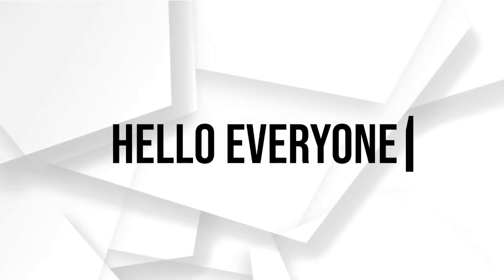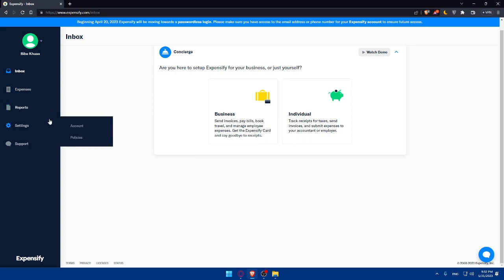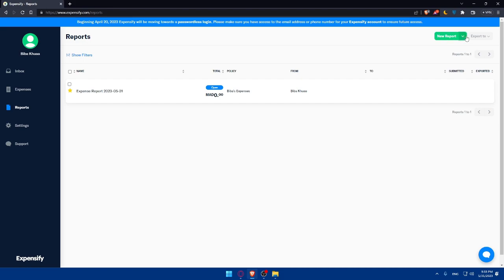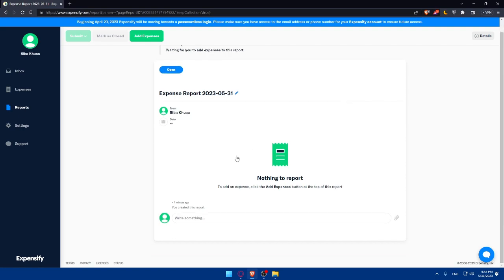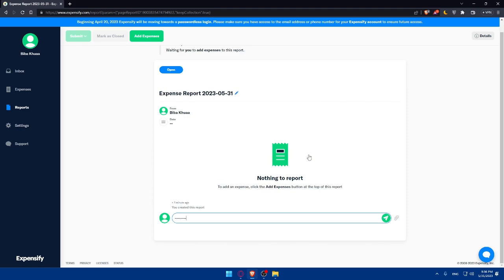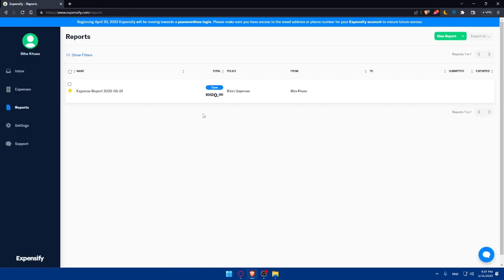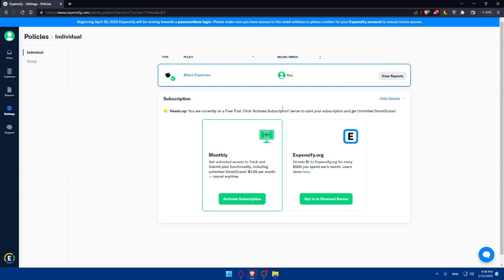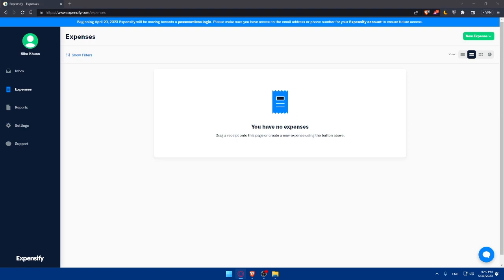How To Create Report On Expensify 2025! (Full Tutorial)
Today I show expensify create report,expensify,expensify app,expensify review,expensify tutorial,expense report,expense management